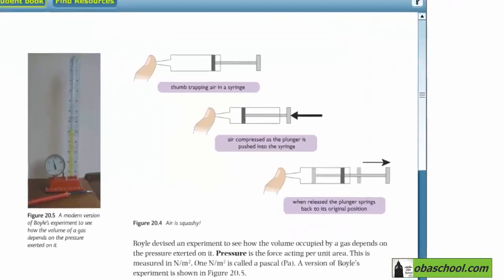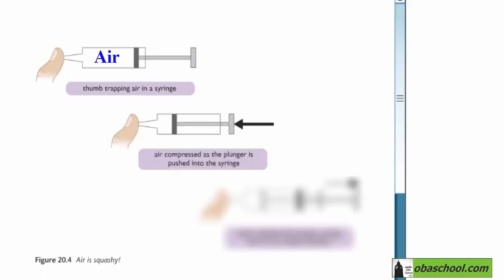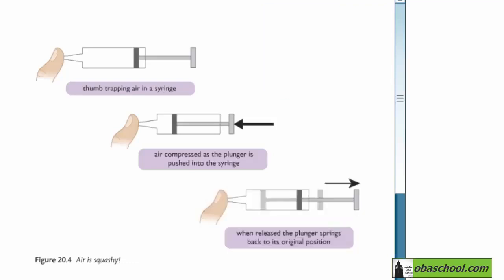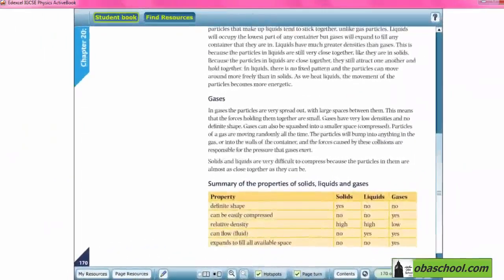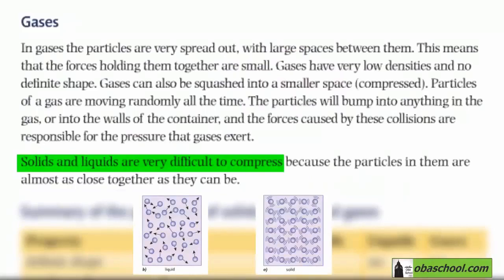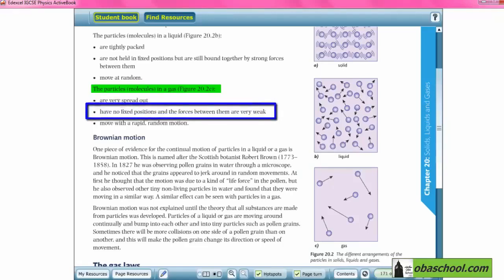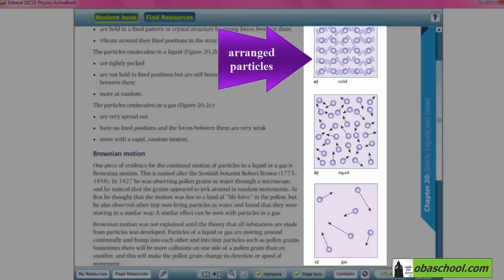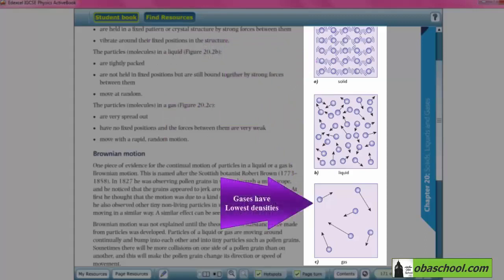Molecules and Matter - 1.15 Internal Energy - Properties Part 3